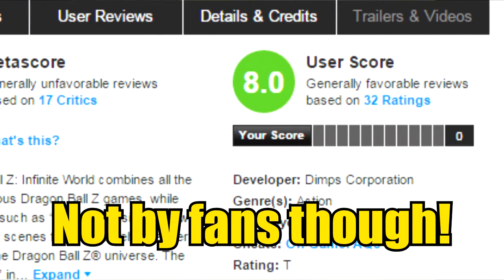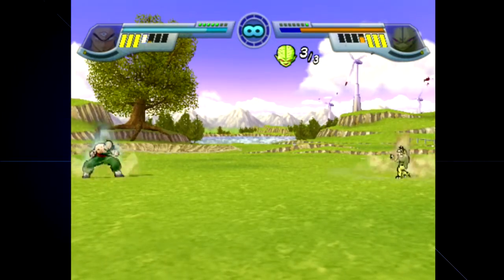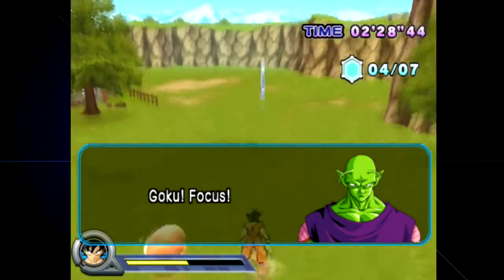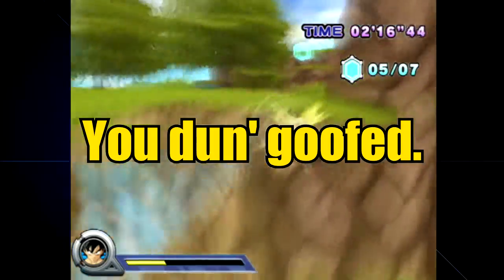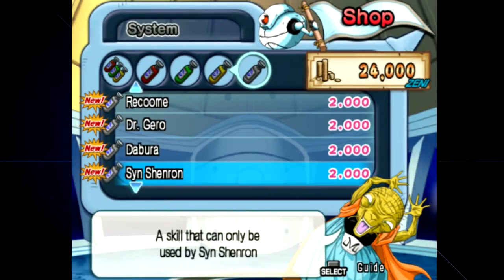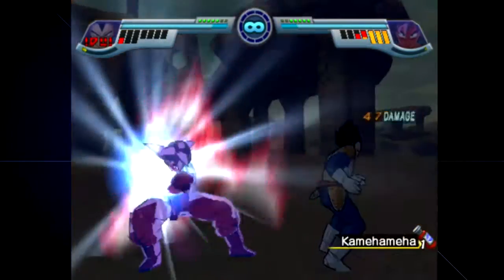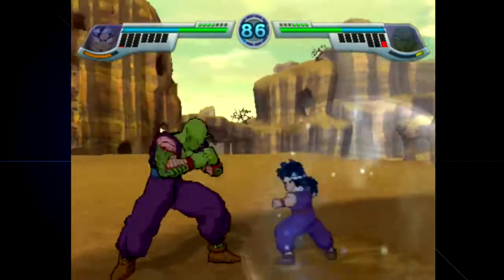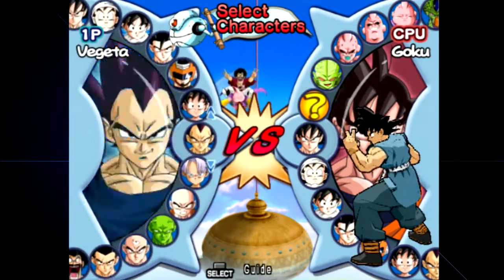The Most Underrated DBZ Game | Dragon Ball Z: Infinite World - Content Free Time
A review of Dragon Ball Z: Infinite World for the PS2.